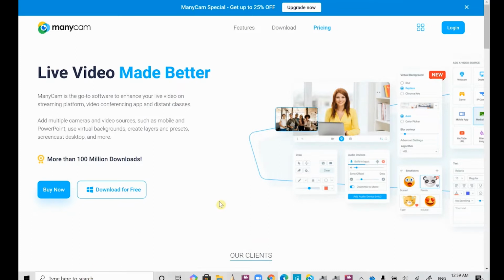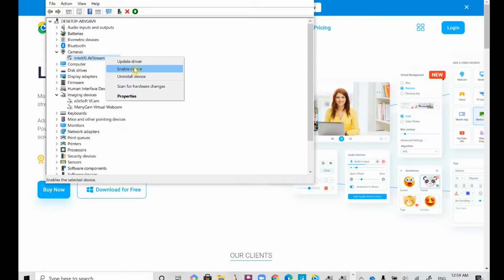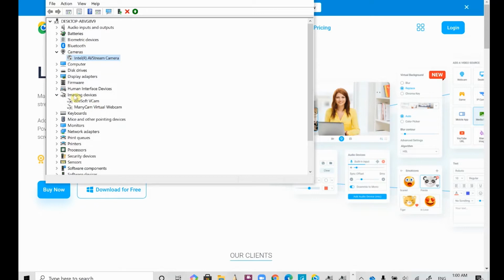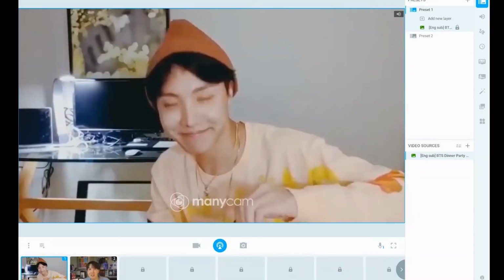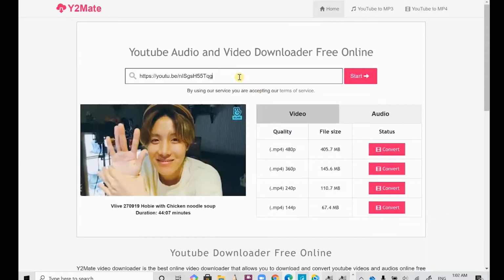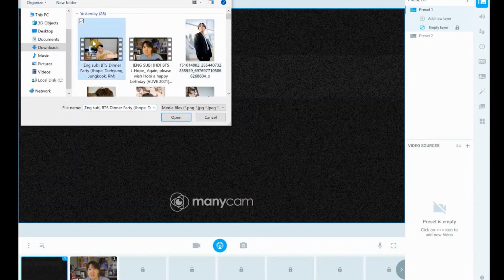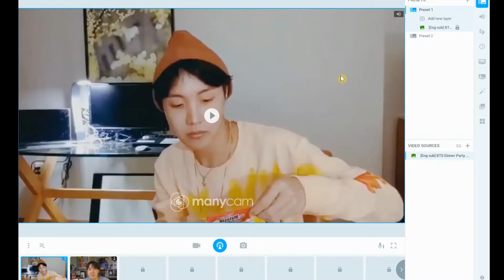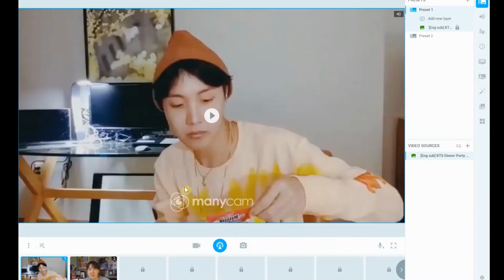How to Prank on Omegle [Tutorial]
Happy Birthday to Jhope!🍰💜
Hope you guys enjoy! Here is a tutorial on how to prank someone on Omegle:)